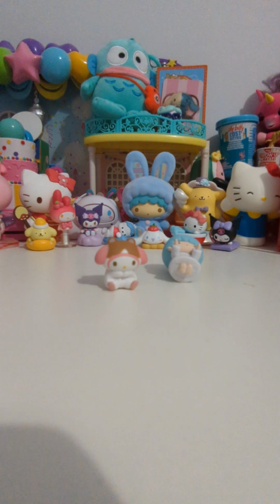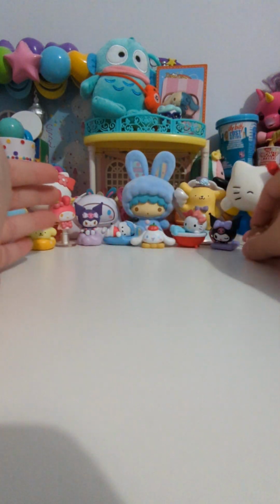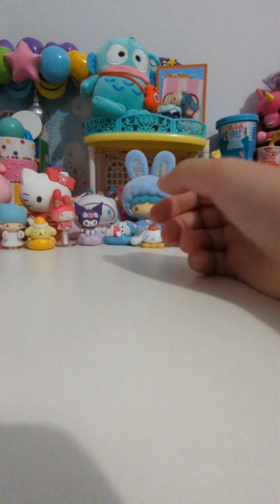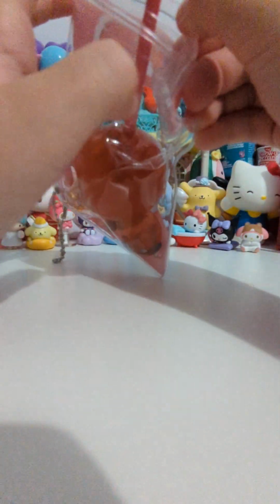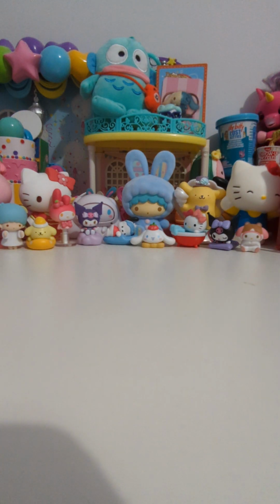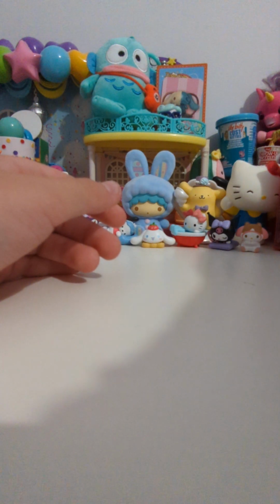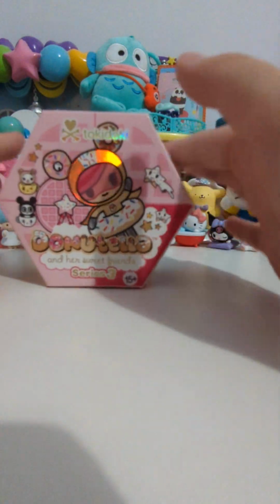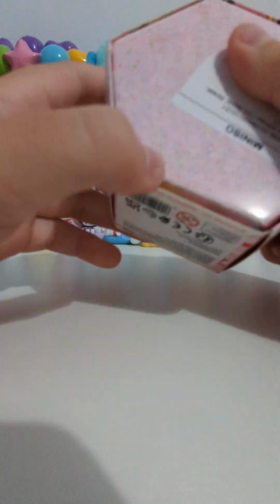Bandai namco visit in London Camden town sanrio gacha "blind box opening (miniso)*